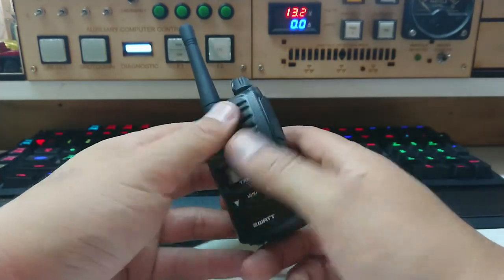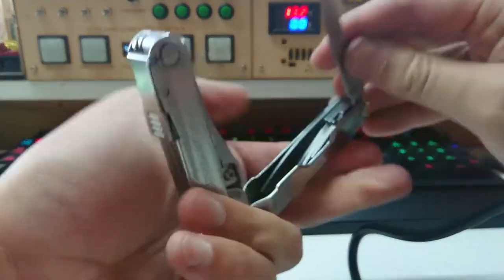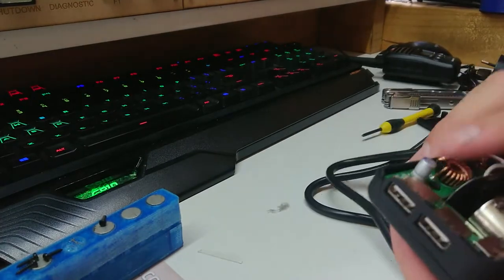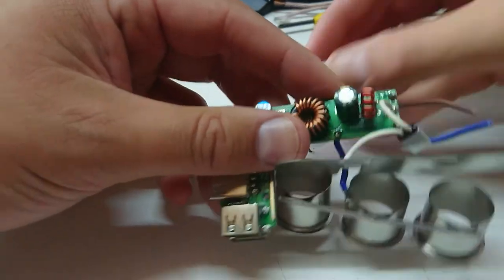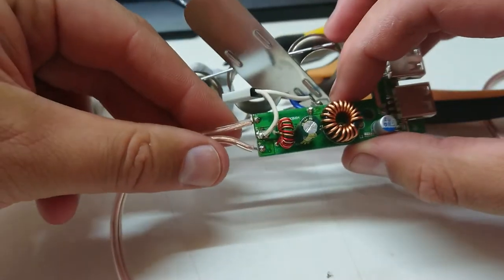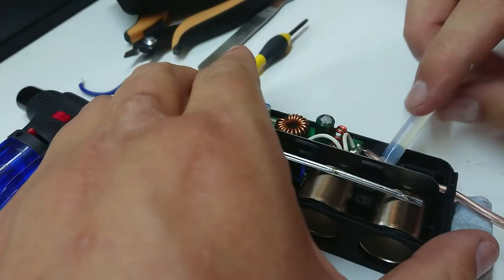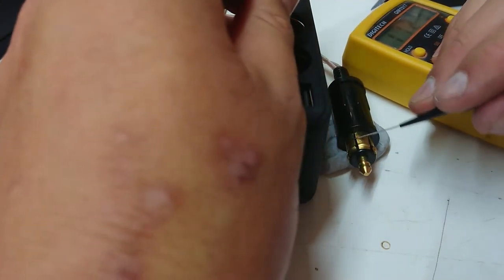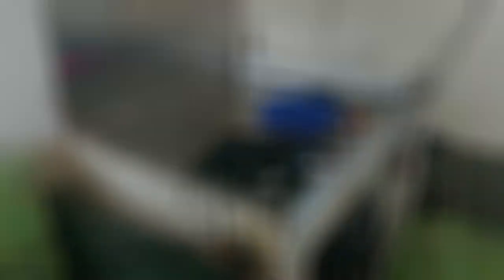Jaycar Cigarette Lighter/USB - merit plug mod.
Adding a meritt plug to a Jaycar cigarette lighter power board with USB.